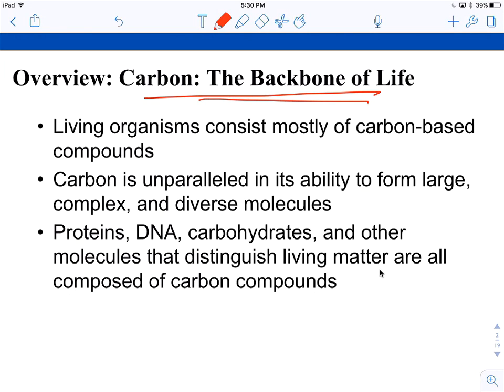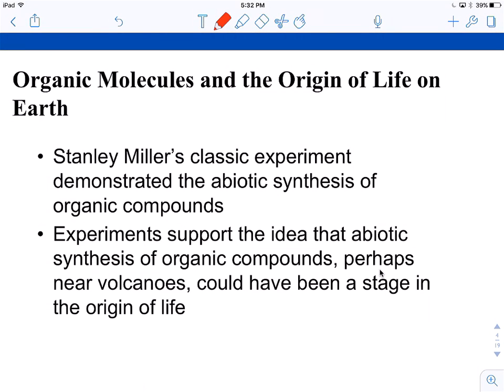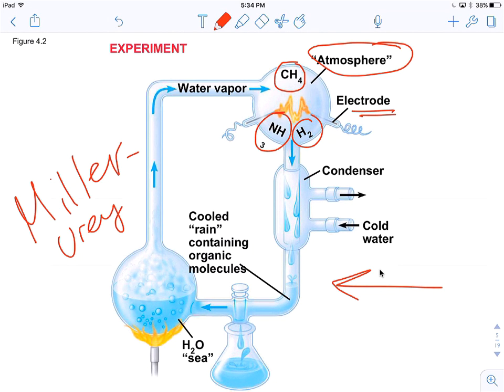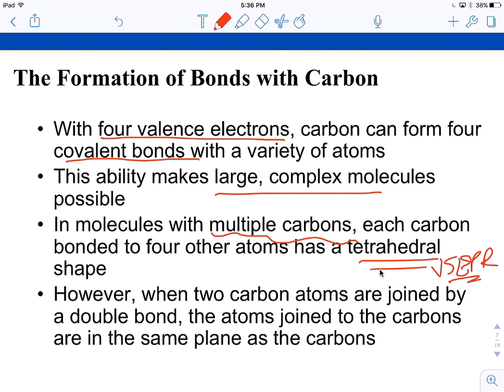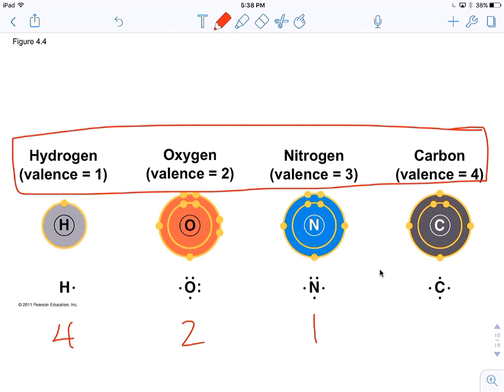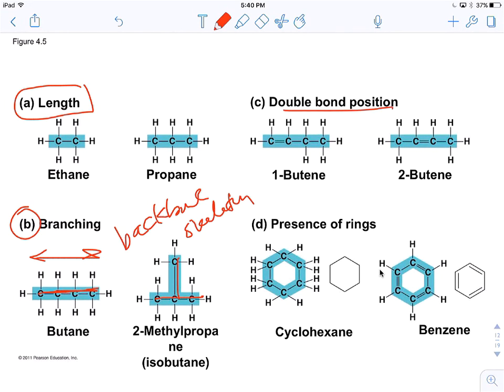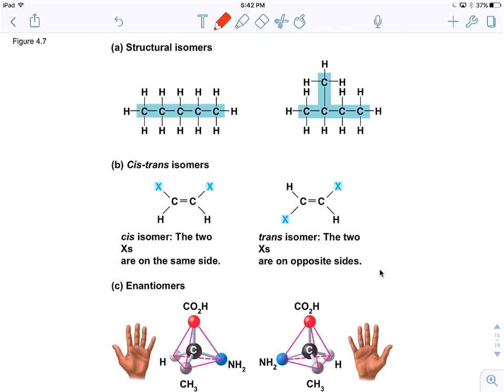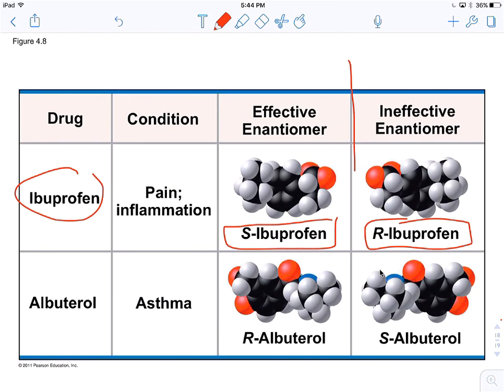Summer Reading Screencast 4 CARBON 4.1, 4.2